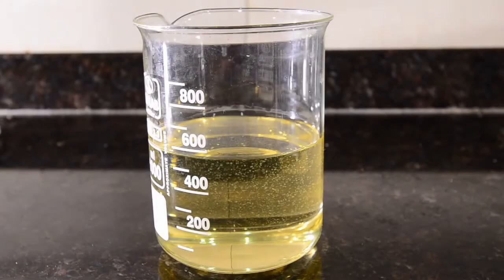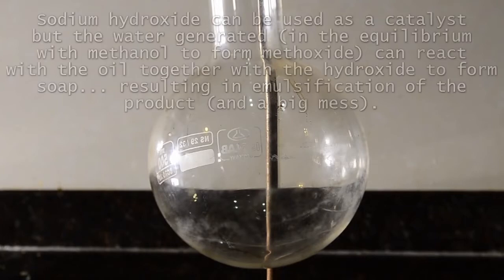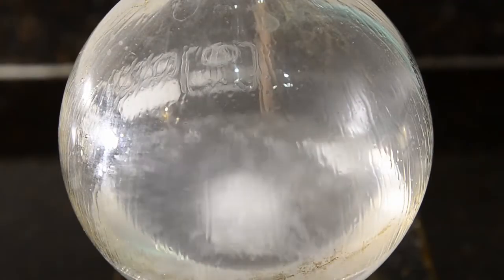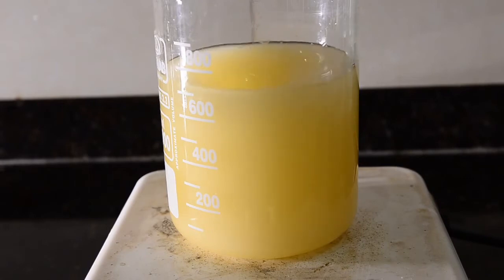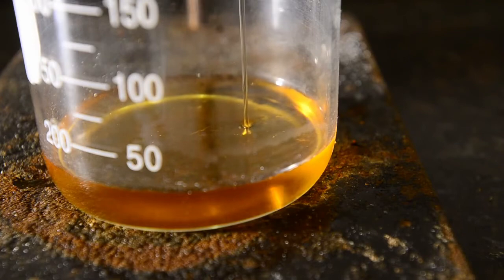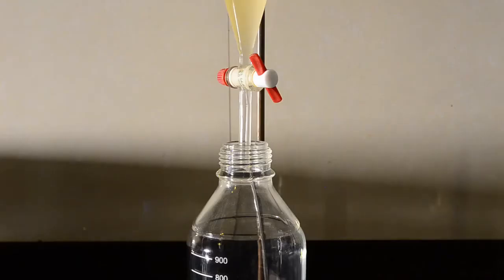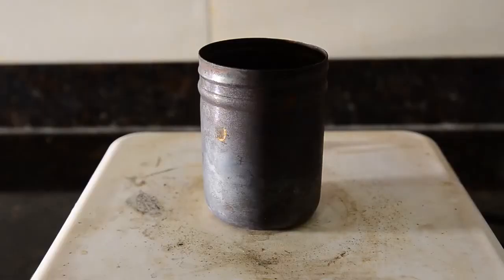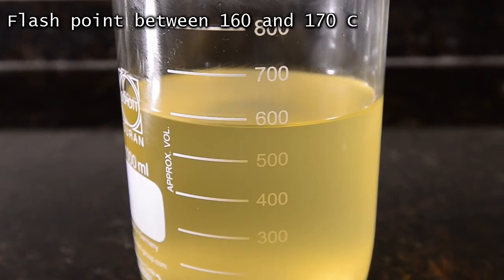Making Bio-Diesel from sunflower oil__ChemPlayer..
Hi guys,
In this video I am going to show that how to make Bio-Diesel using sunflower..